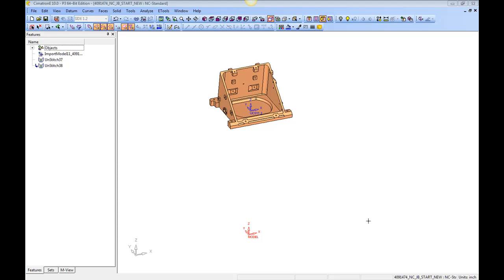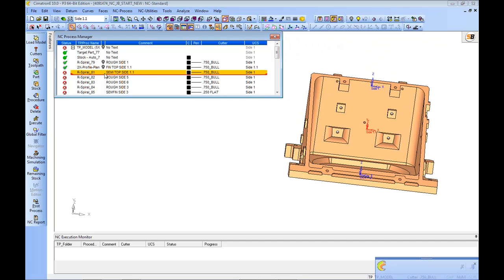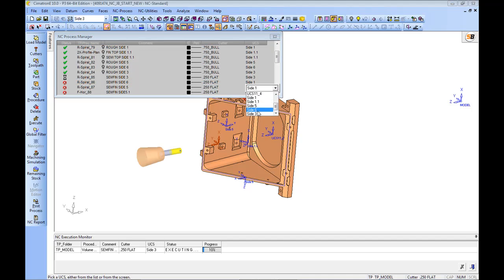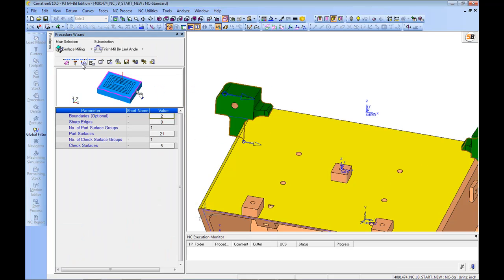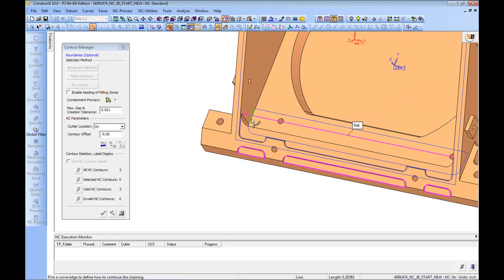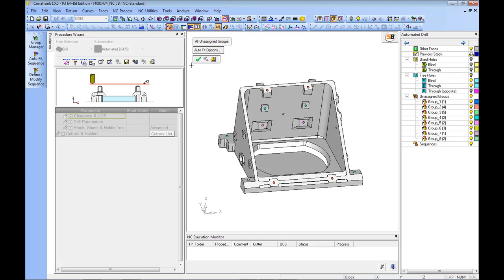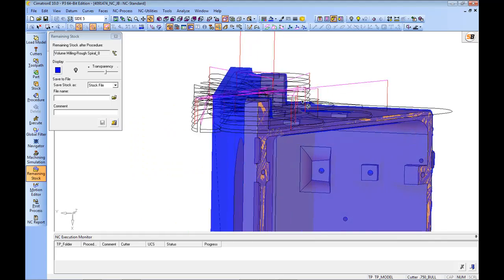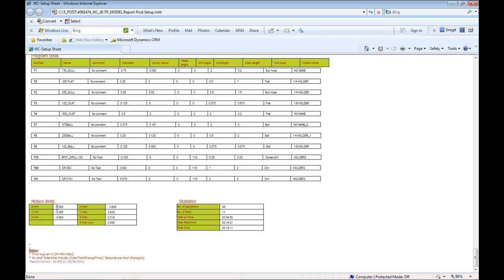5x Aerospace Part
5x Aerospace Part programmed in Cimatron E10